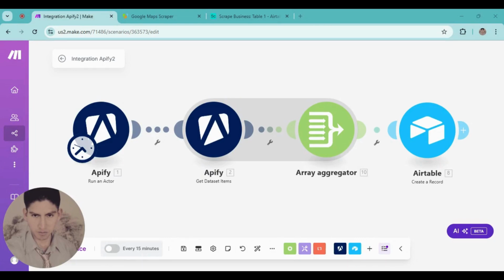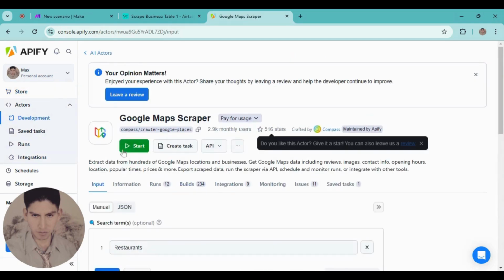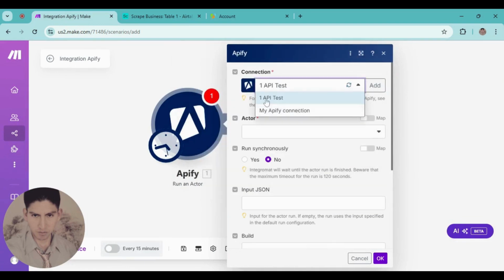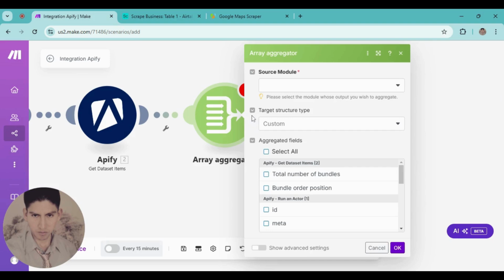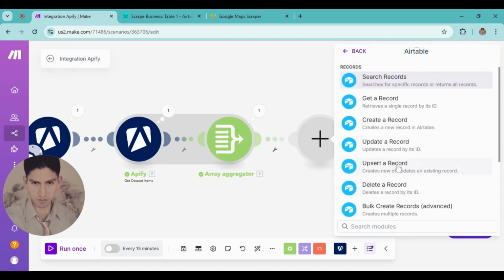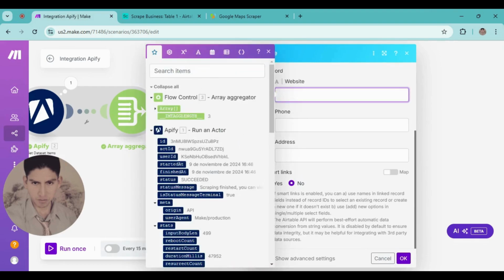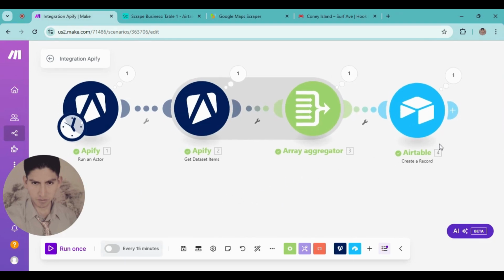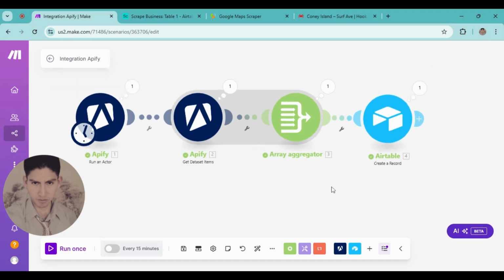How to Scrape Anything in Minutes (Apify + Make.com & Airtable)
📒SUMMARY
In this tutorial, we're going to look into  how to scrape any data in minutes using Apify, Make.com, and Airtable! This tutorial will guide you through the process of setting up a powerful scraping workflow to collect and organize data quickly and efficiently. If you need data from other companies such as their websites, telephone numbers, emails or other data. Perfect for marketers, researchers, and data enthusiasts looking to automate data collection.

🗂️TIMESTAMPS
0:00 Test and Introduction
0:51 Automation Process Flowchart
1:56 How to create your account in Apify
4:00 Setting Up Apify Module
9:31 How to create your account in Airtable
10:08 Setting Up Airtable Module
12:58 Demonstration of How to Scrape Anything in Minutes
14:40 Conclusions